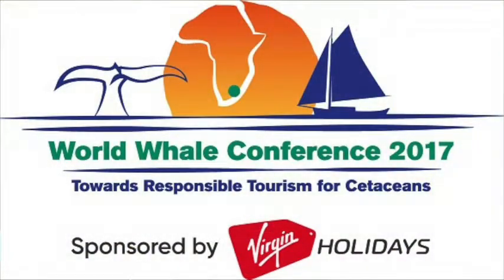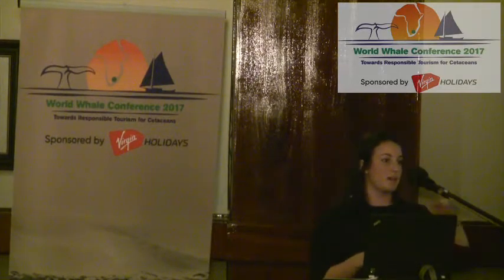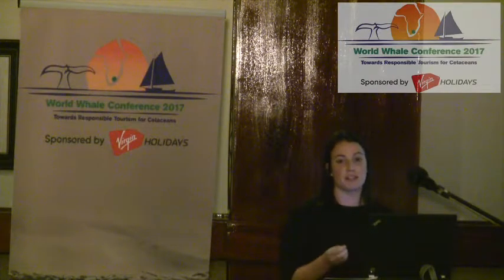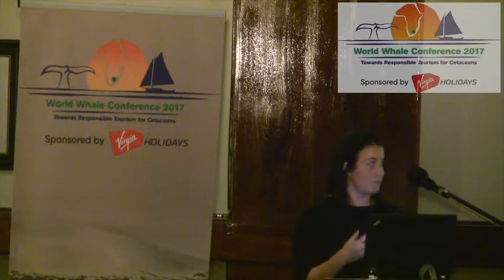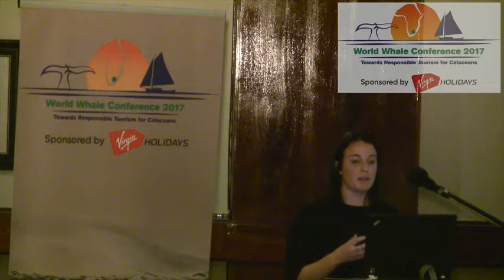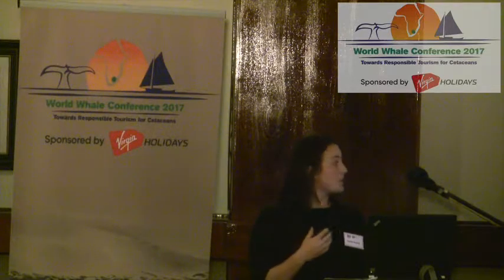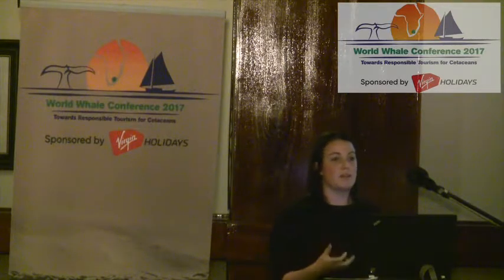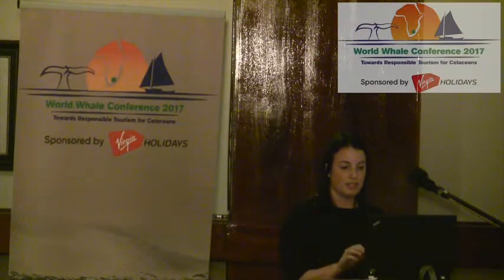Rachel Kramer, Whale Time correct